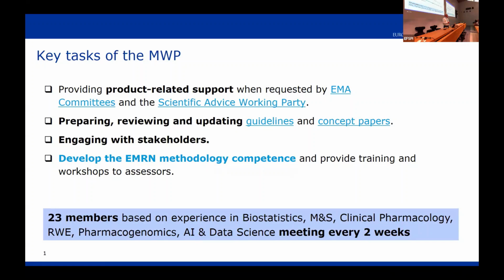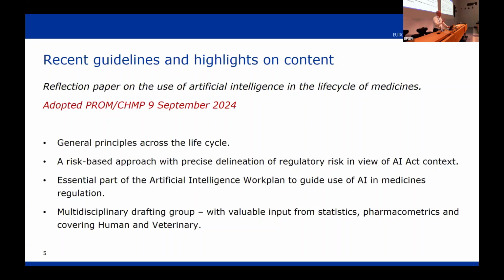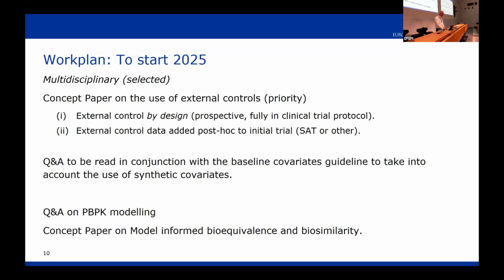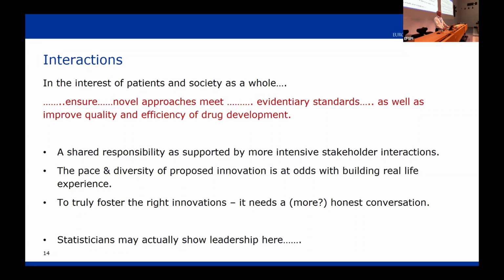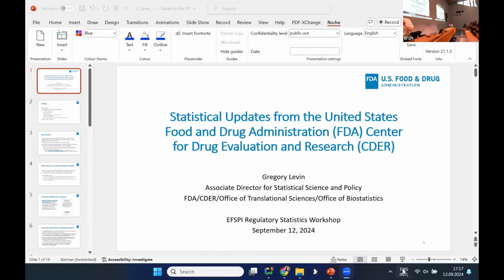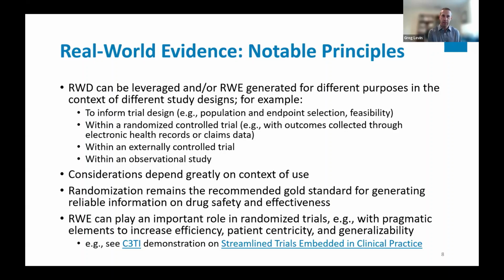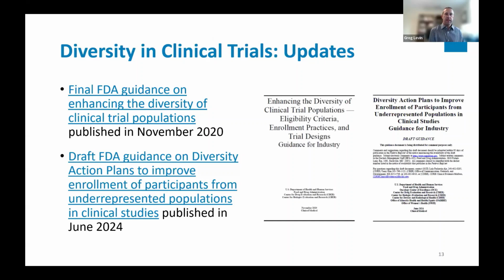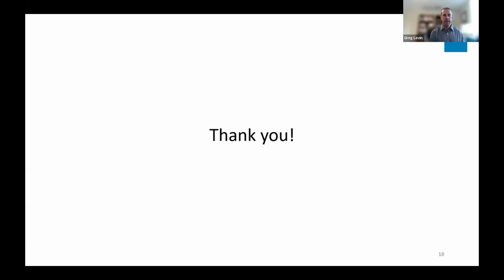8th Regulatory statistics workshop 2024: Session 6: Regulatory Updates